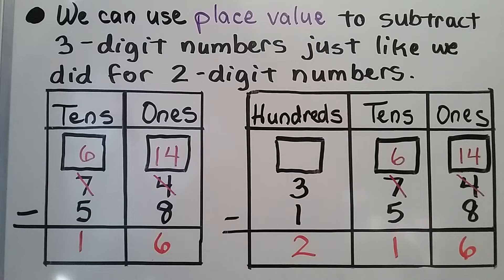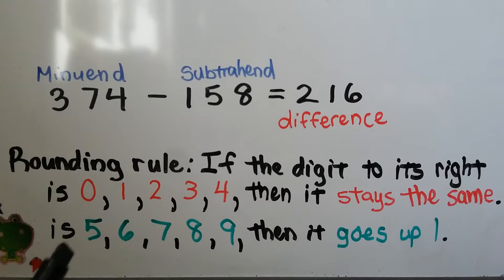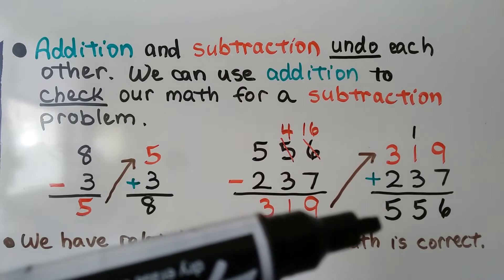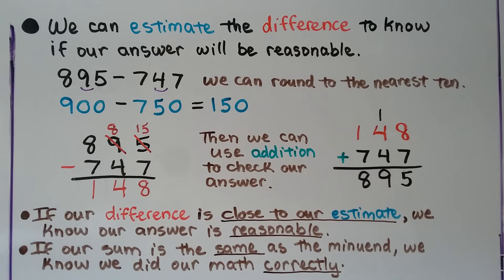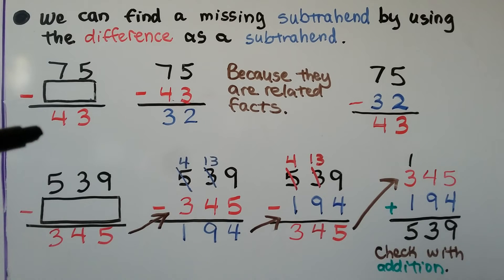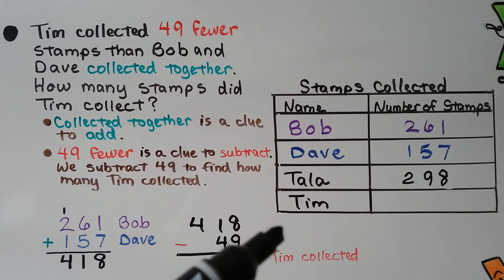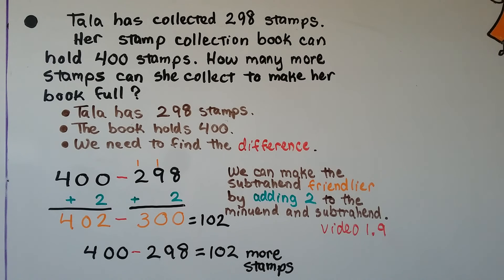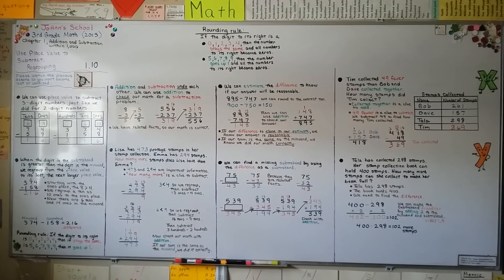3rd Grade Math 1.10, Use place value to subtract, regrouping for 3-digits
A step-by-step explanation of how to use place value to subtract for 3-digit numbers. How to know when we need to regroup. How to check a subtraction answer by using addition. Using clue words from word problems to help us know which operation to use. We estimate a difference to see if our answer will be reasonable. We find a missing subtrahend by using the difference as a subtrahend. We use information from a table for a two-step word problem.

MINDS Minds.com/joannsschool